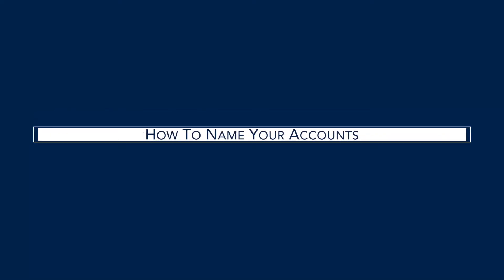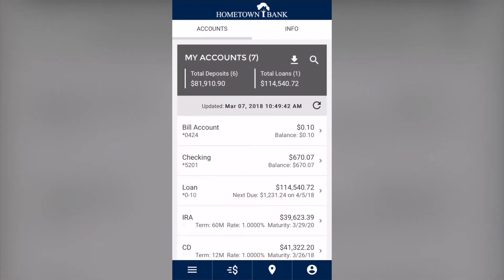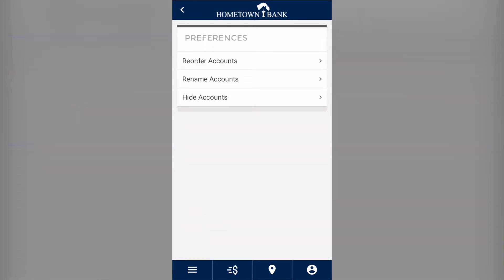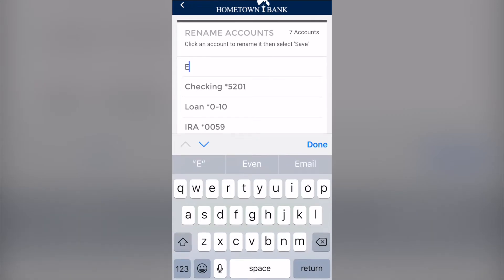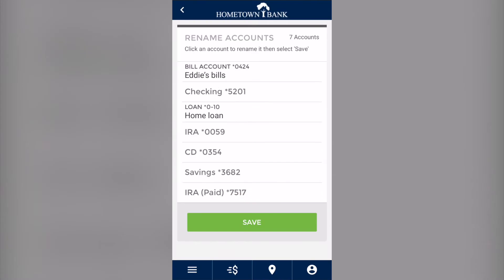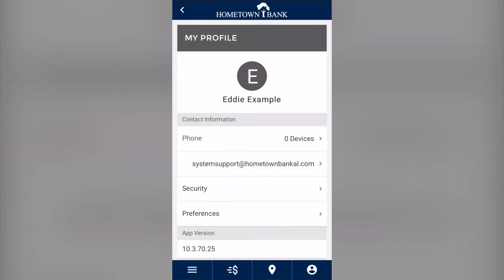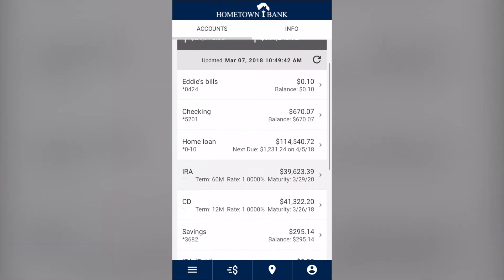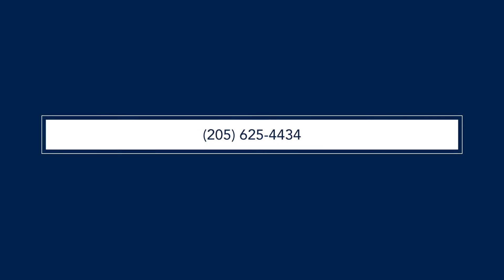How To Name Accounts // HomeTown Bank Tutorial